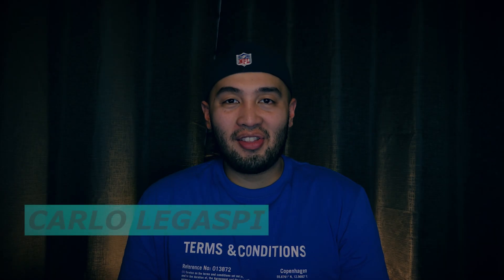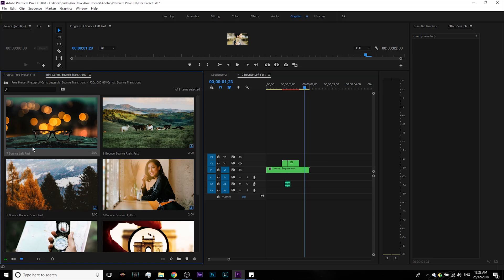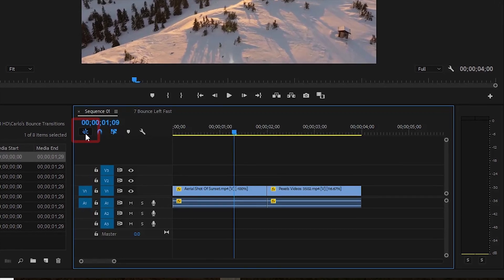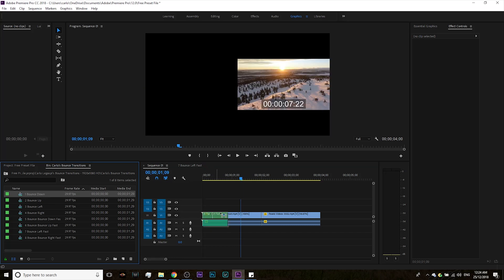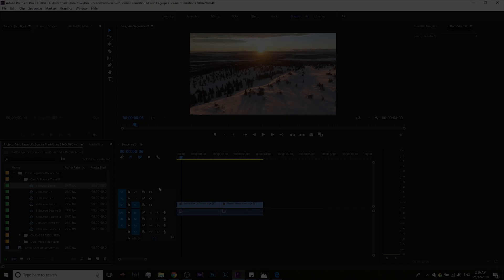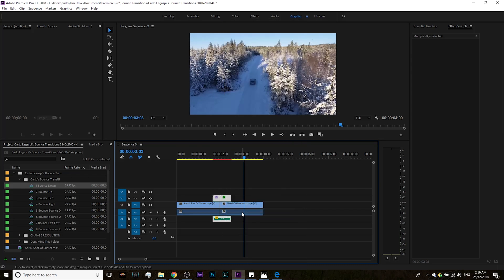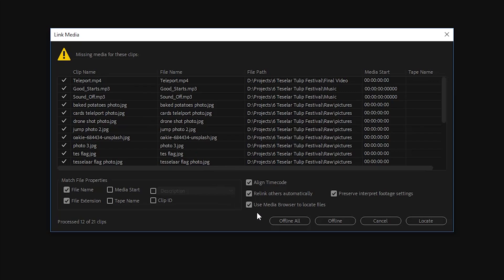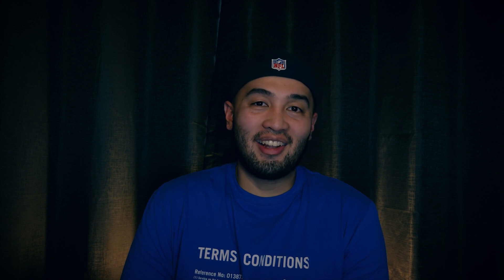How To Use My Adobe Premiere Pro Transitions Presets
If you have downloaded my transition presets, please watch this video. This video will serve as a guide on how to use my Adobe Premiere Pro Transitions Presets. Have fun creating videos :)